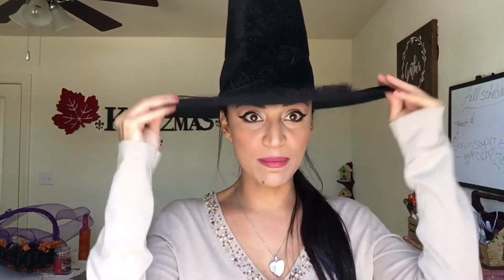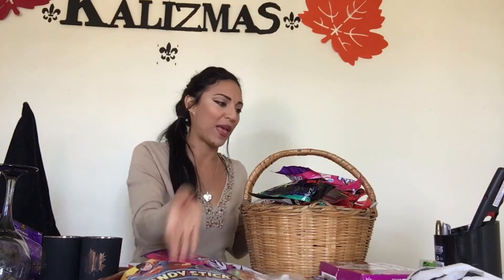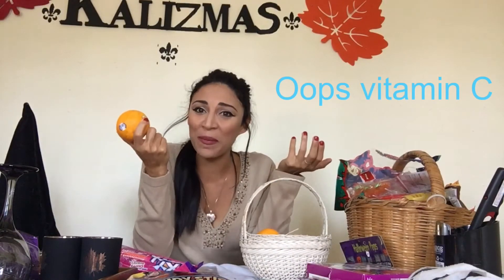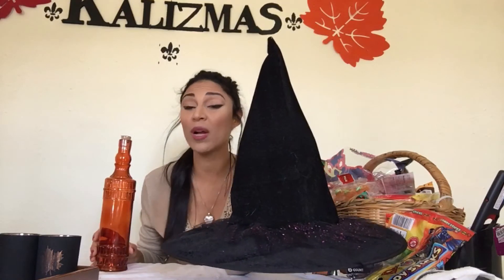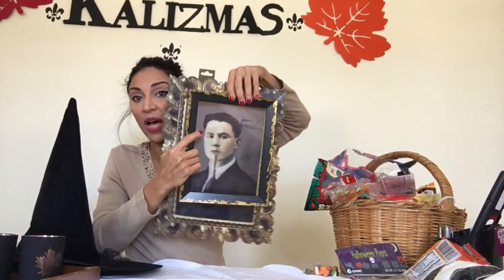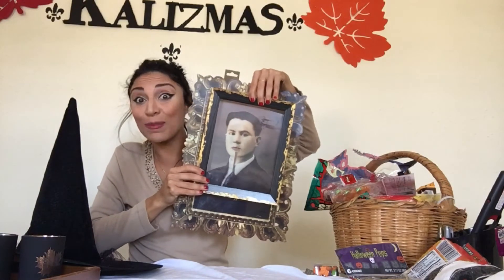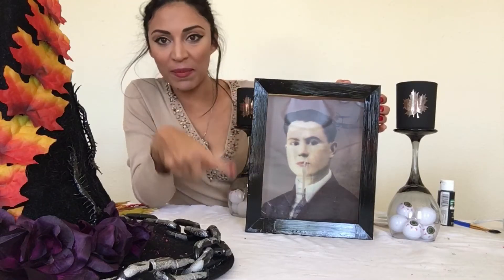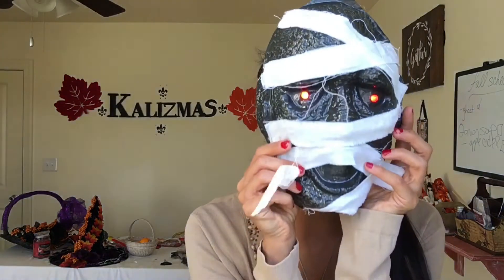Do it yourself Halloween Decour and trick-or-treat bags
Watch how I show you how to make Halloween Decour and Healthy trick-or-treat bags for the kiddos.